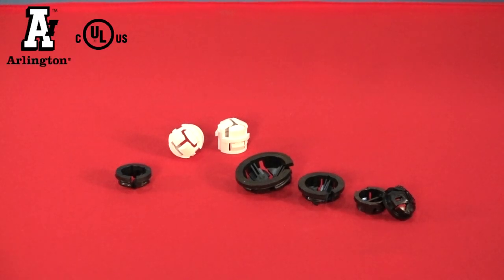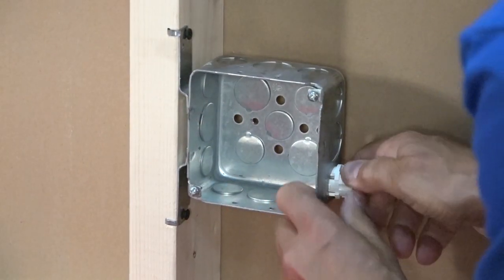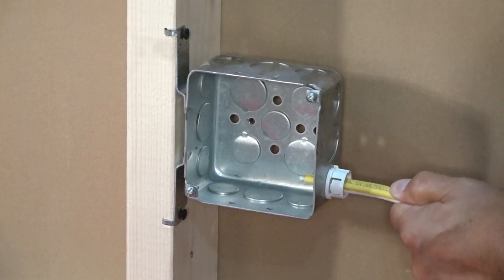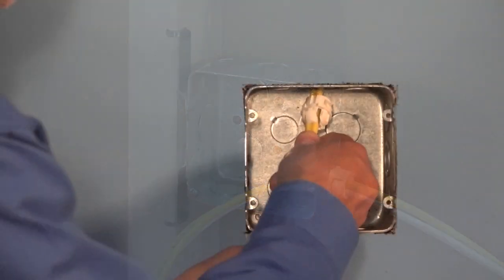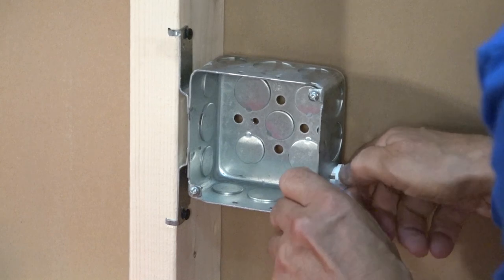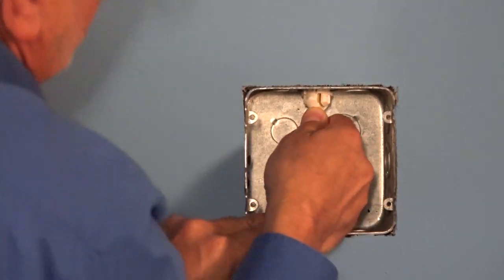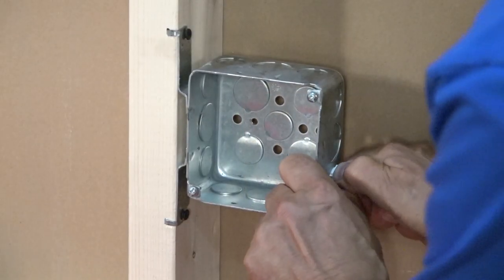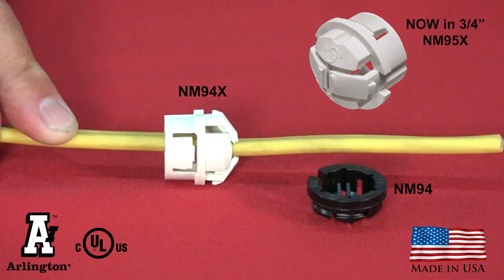NM94X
White Button™ Non-Metallic Push-In Connector from inside or outside of the box. Better than our NM94 and costs the same. Updated video contains our new NM95X.